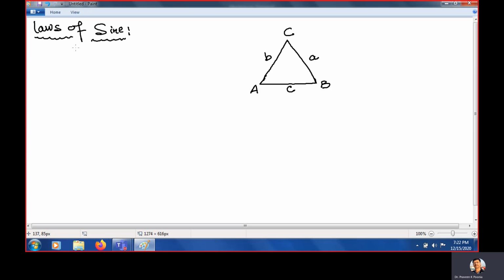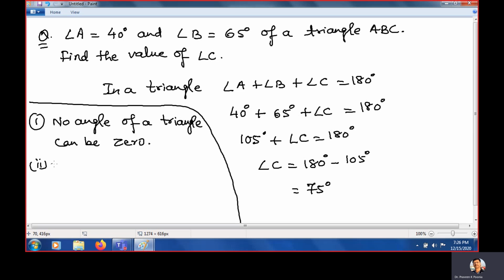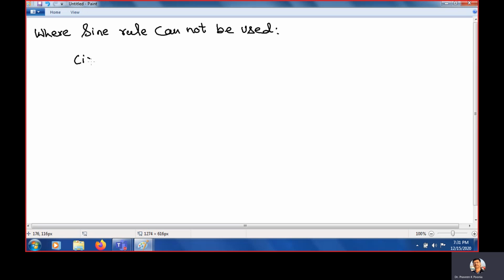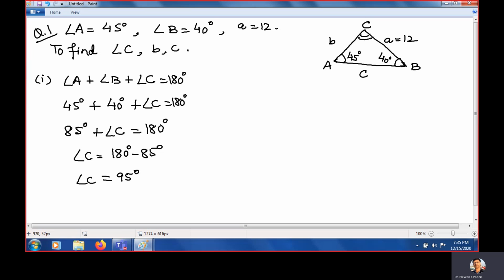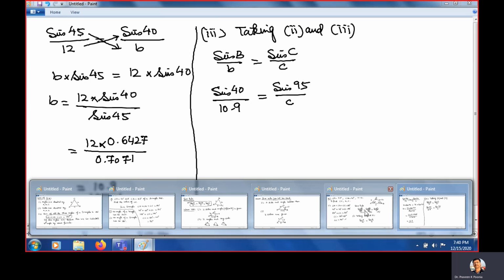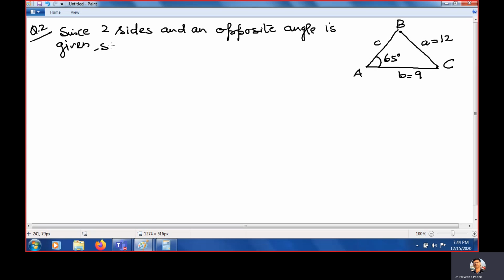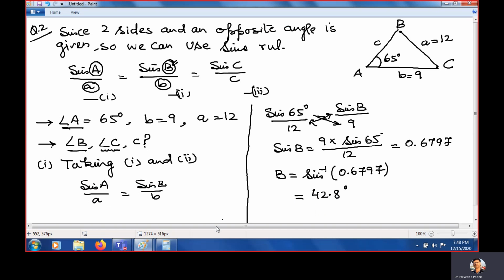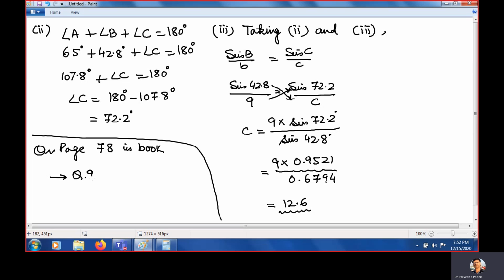FPMA0902, Week-11, Sine Rule